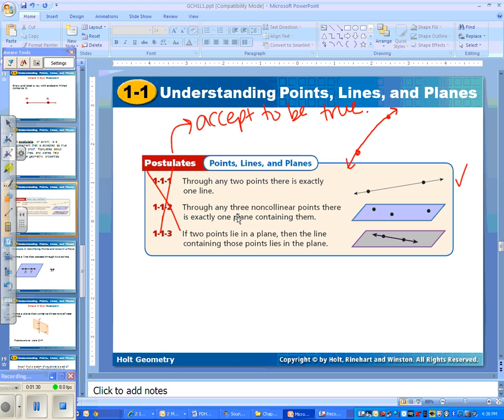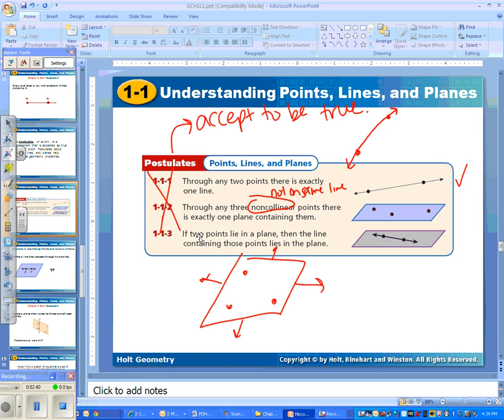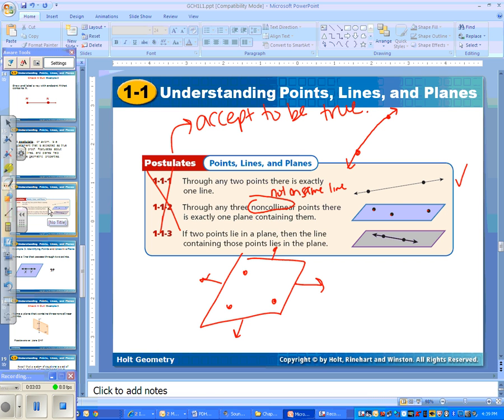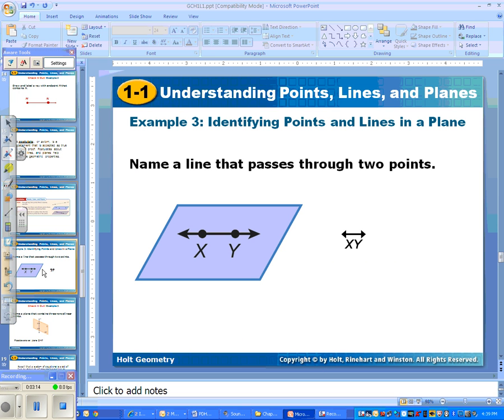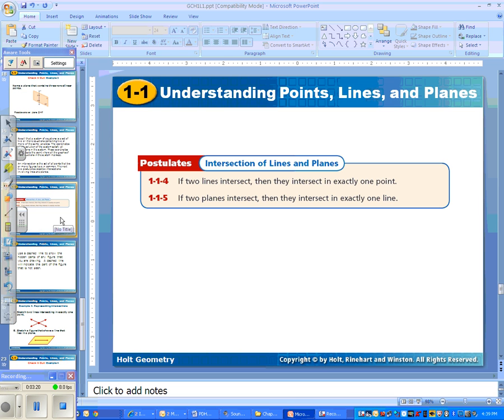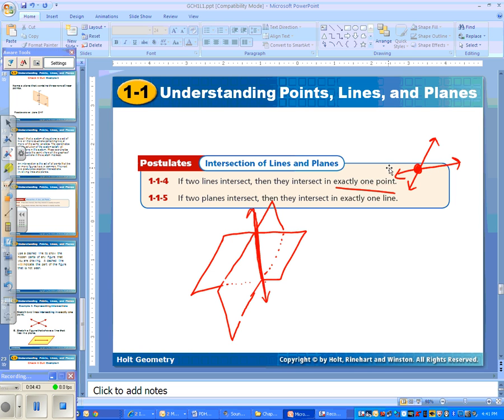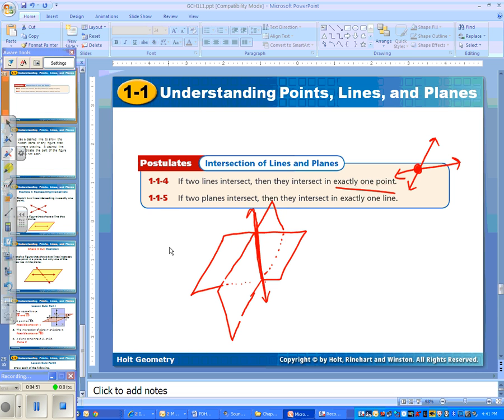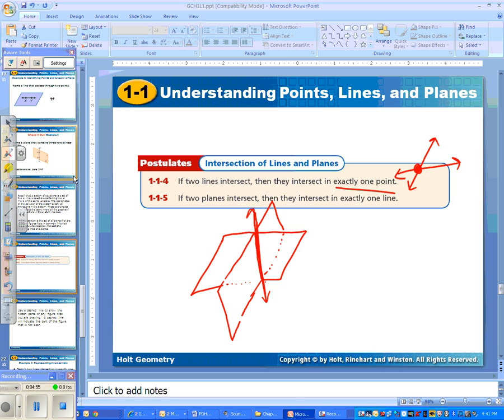HP 1 1 notes 2012